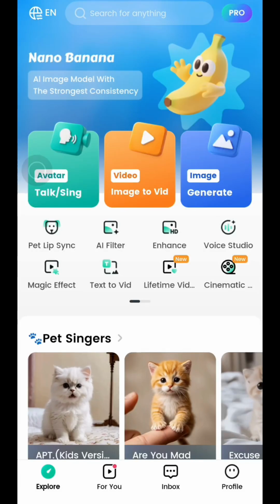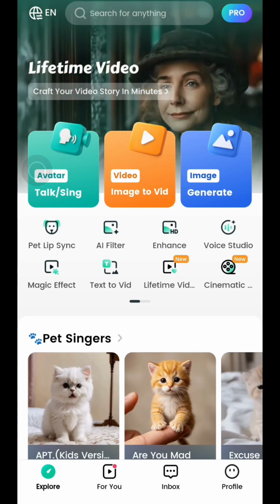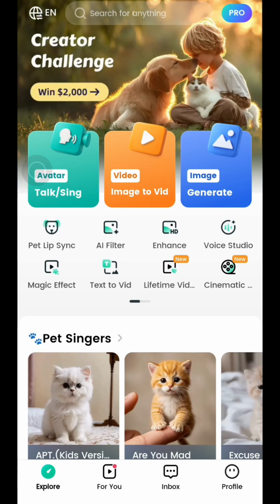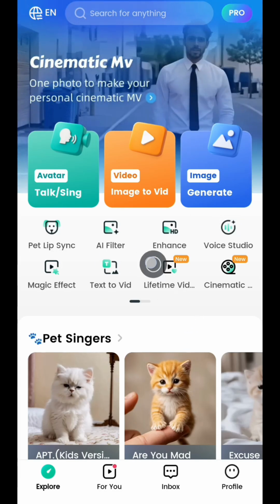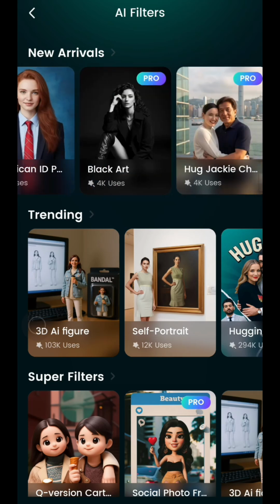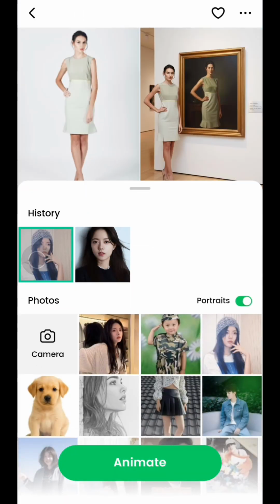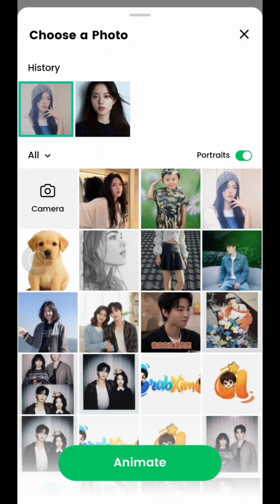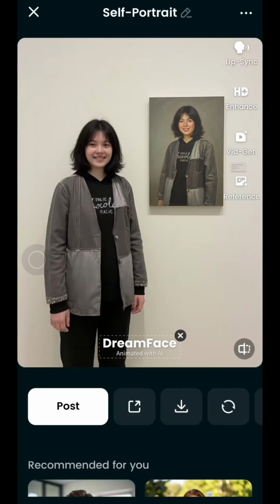How to Turn Any Photo into a Stunning Self-Portrait | DreamFace AI Tutorial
Transform your photo into a beautiful self-portrait in just seconds using DreamFace! Perfect for creative edits, profile pictures, and social media posts.